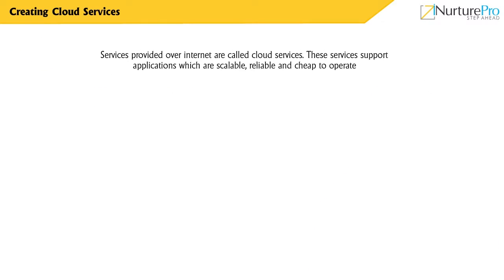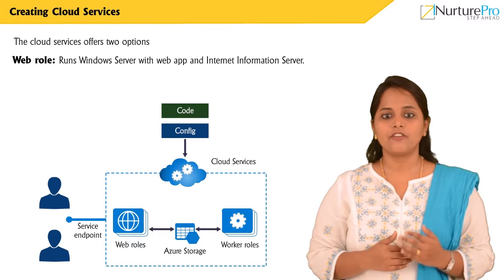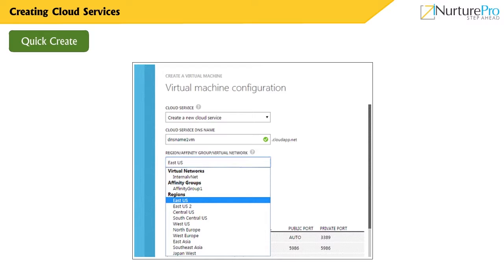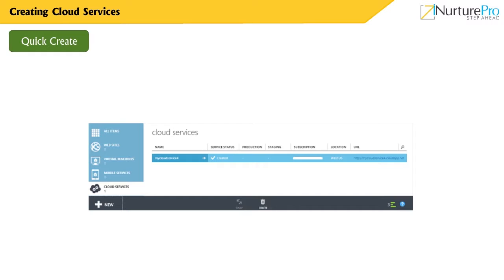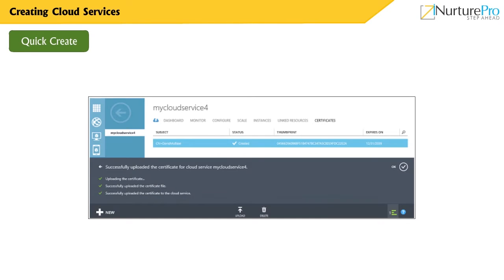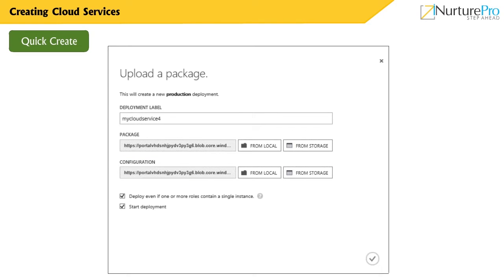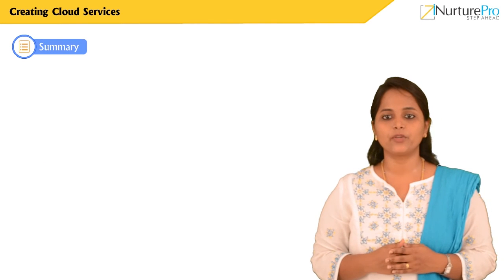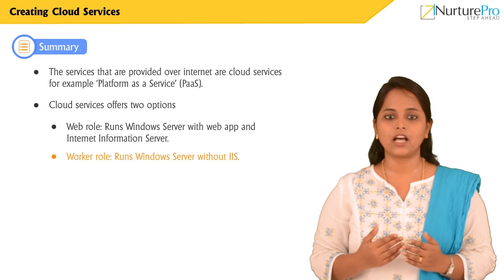CHRP-ICCS M02 C02 VD Azure Cloud Services